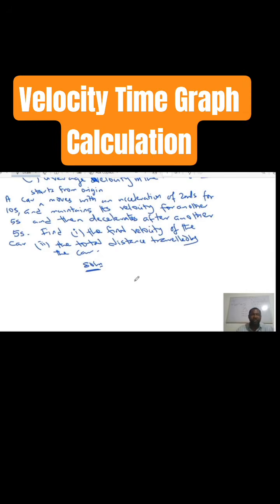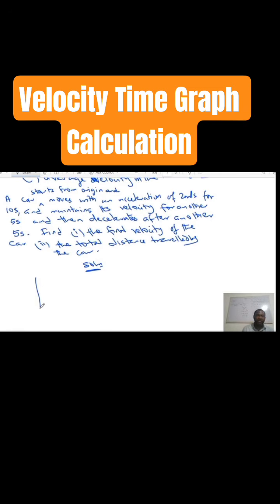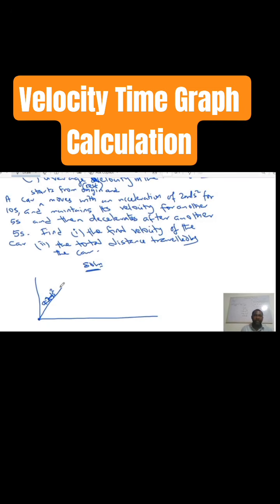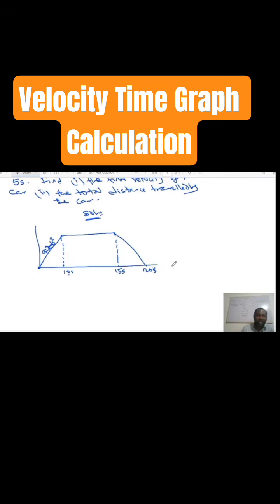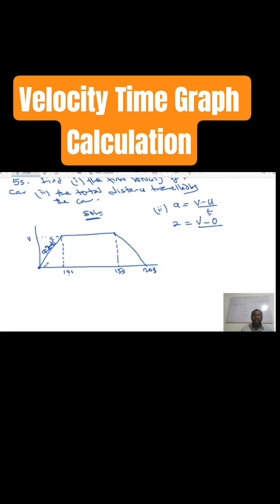Velocity Time Graph Calculation